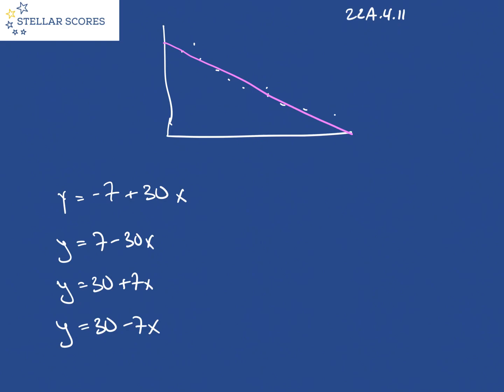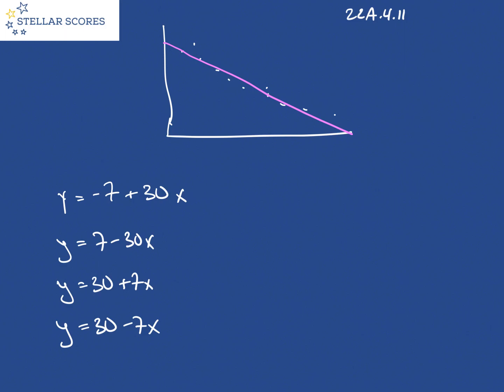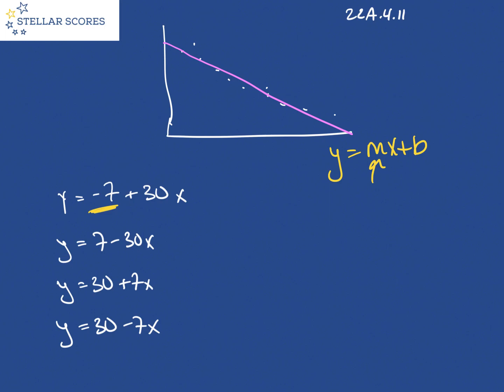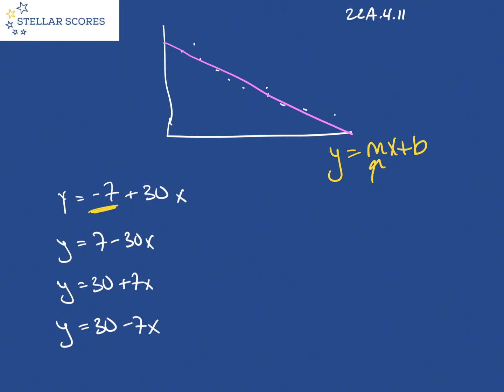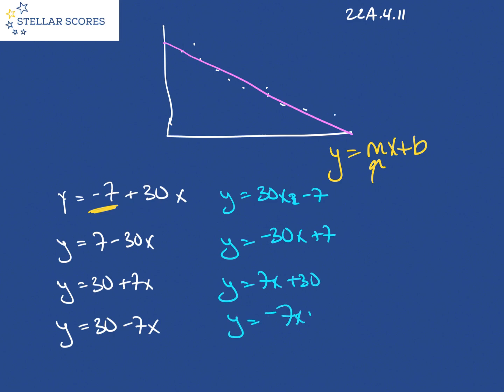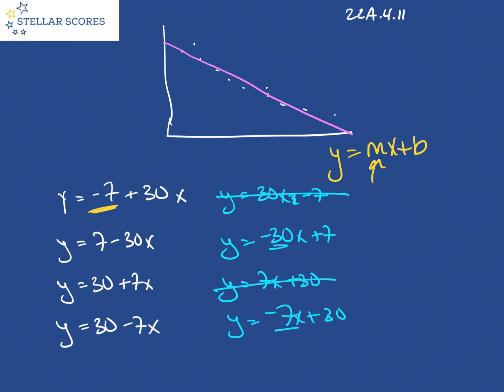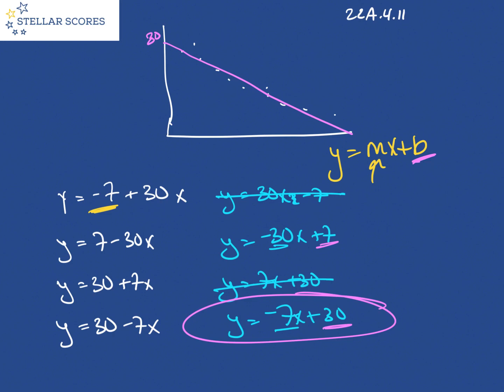22A 4 11